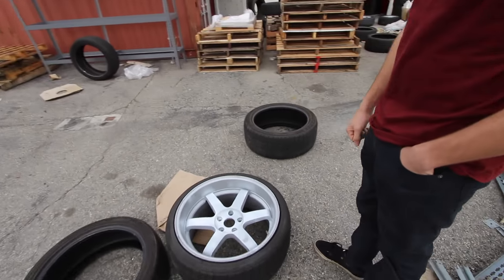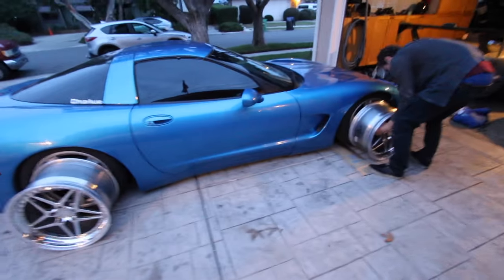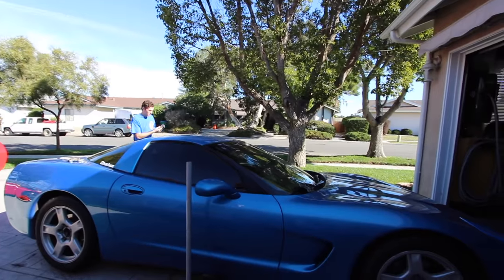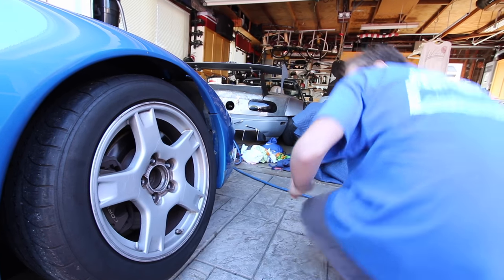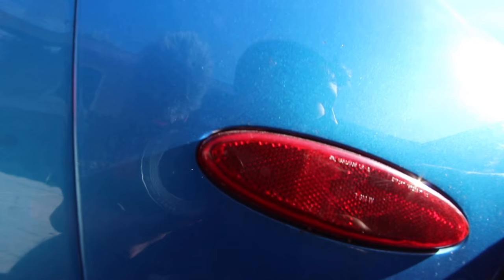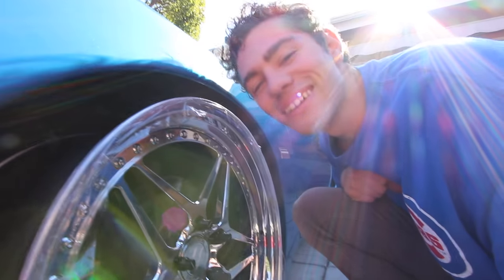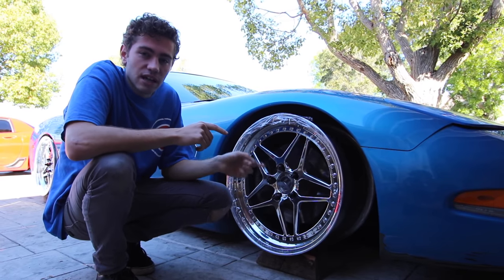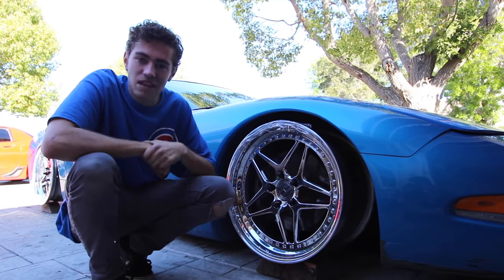NEW WHEELS! | WHOREVETTE Gets New Shoes!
PowerTrix
NRG Innovations
Heritage Wheel
Threepiece.us
Auxbeam